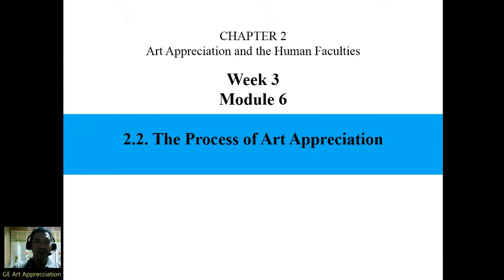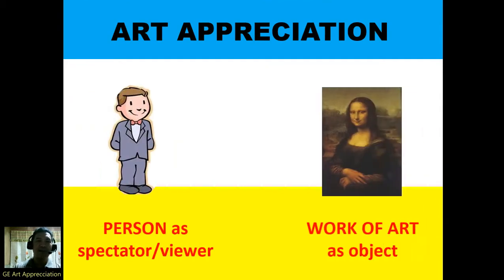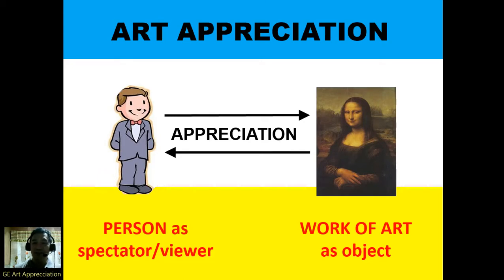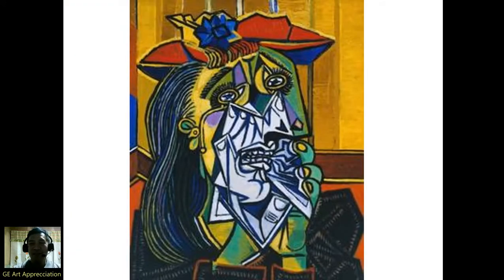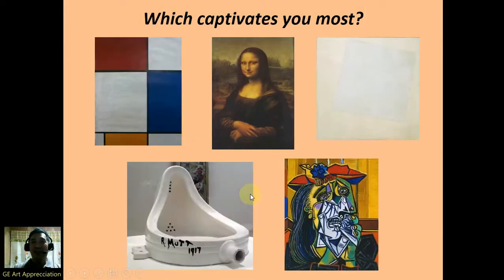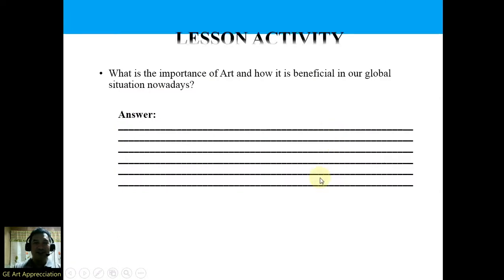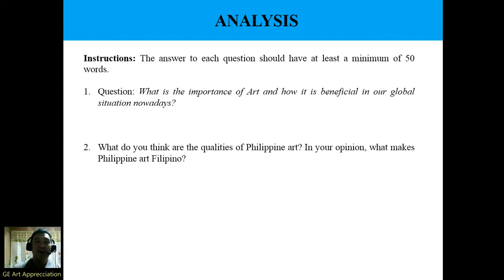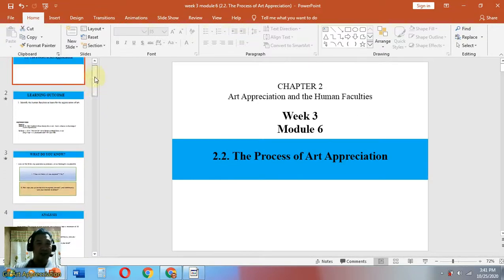Module 6 (The Process of Art Appreciation)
1. What Art field will you explore? Why?
2. How can you utilize the arts to express yourself, your community, and your relation to others?